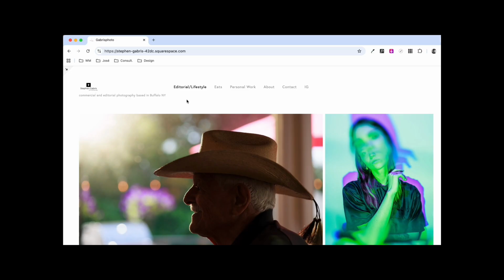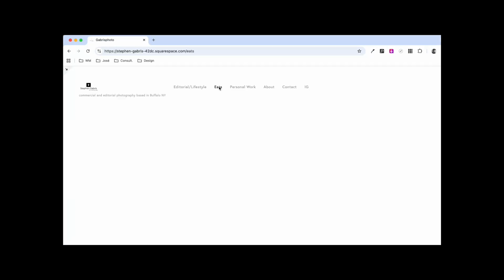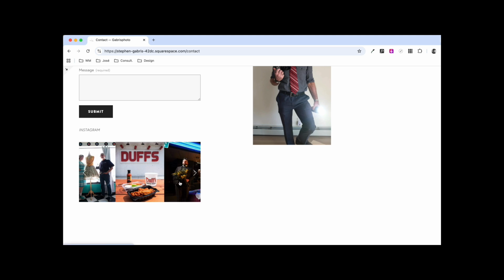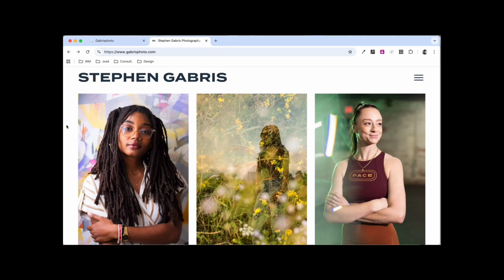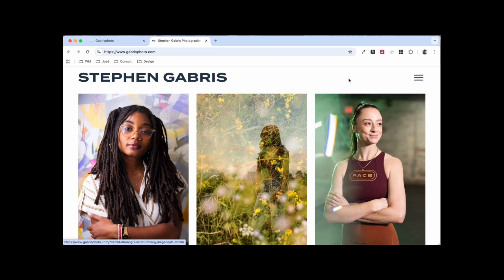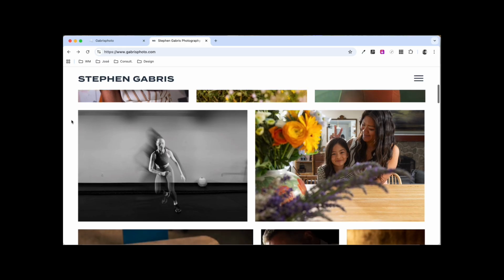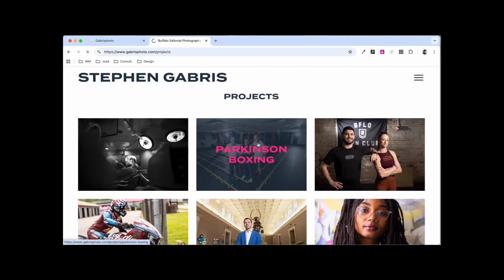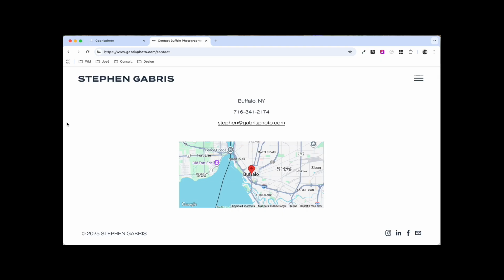Stephen Gabris: Web Template Customization Screencast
Photo Editor José Silva Jr. worked with Buffalo, New York-based photographer Stephen Gabris, who specializes in Lifestyle and Portraiture photography, on a Web Template Customization. Here is the before and after screencast.